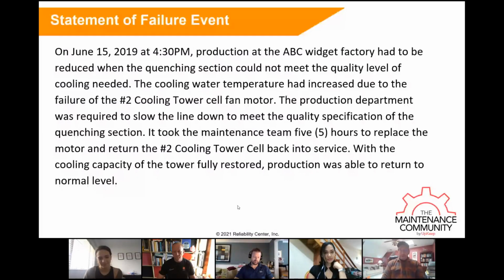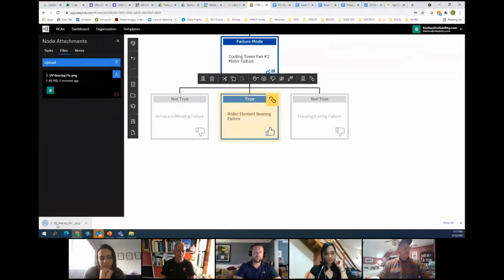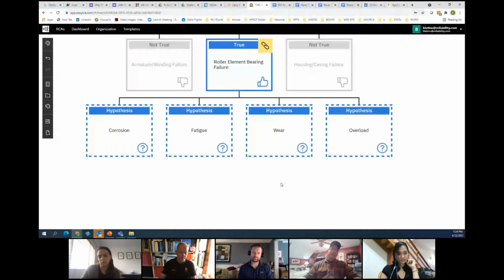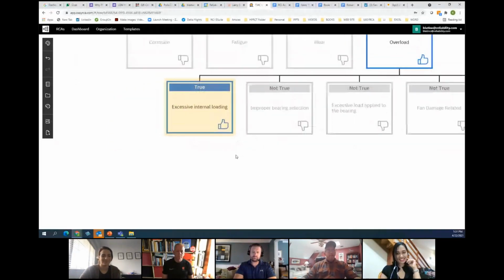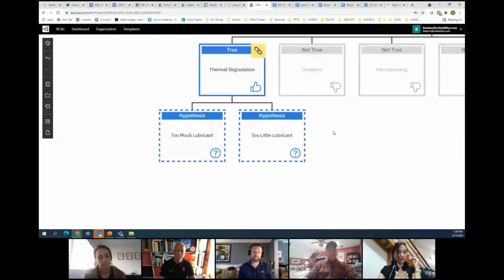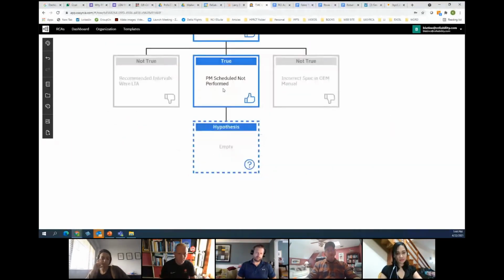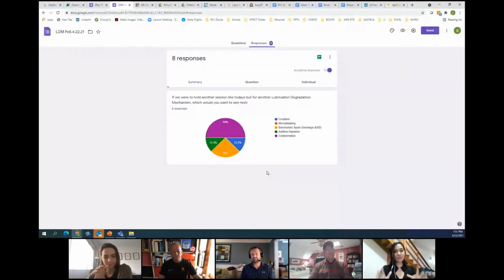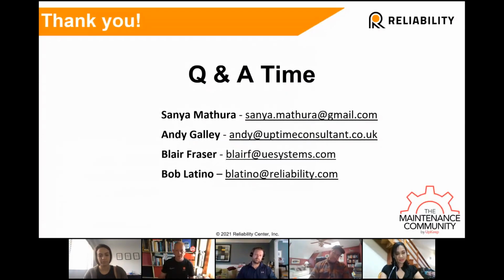Troubleshooting Equipment Failure Panel, Part 2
Watch as our panel completes a mock RCA facilitation of a lubrication degradation failure mechanism.